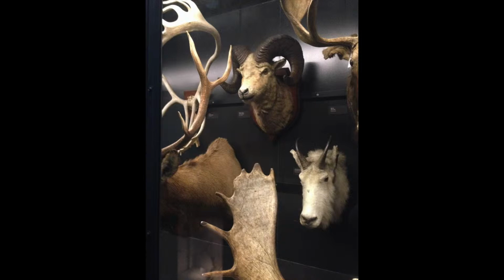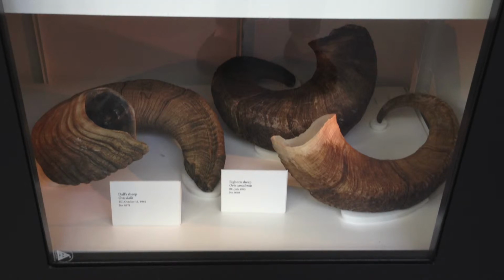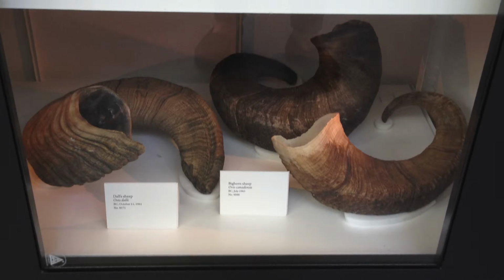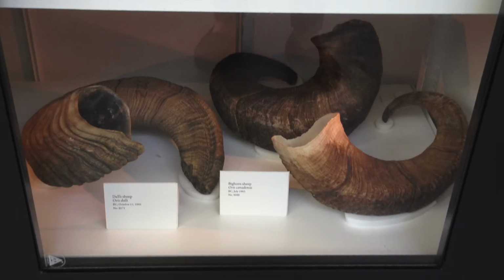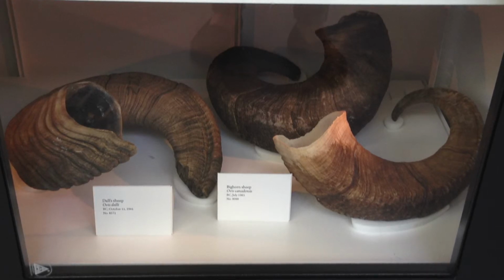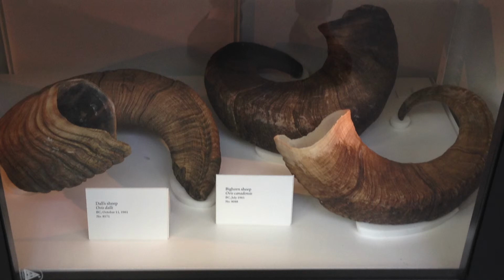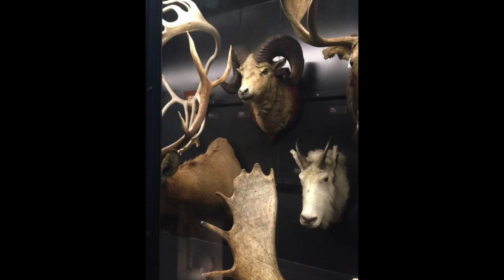Beaty Biodiversity Museum: Self-Led Tour - Bighorn Sheep